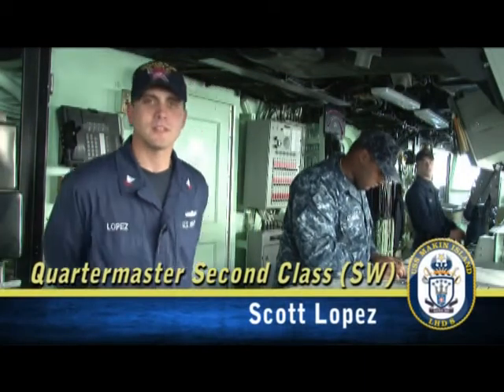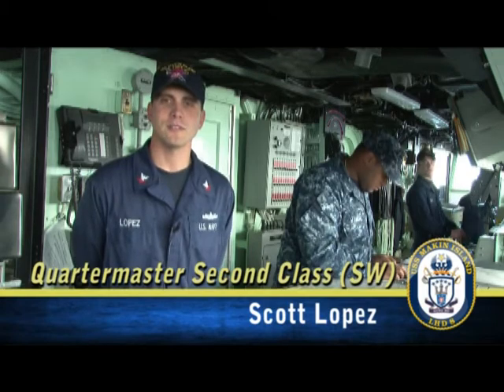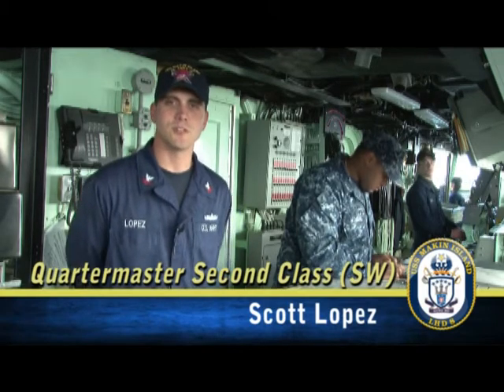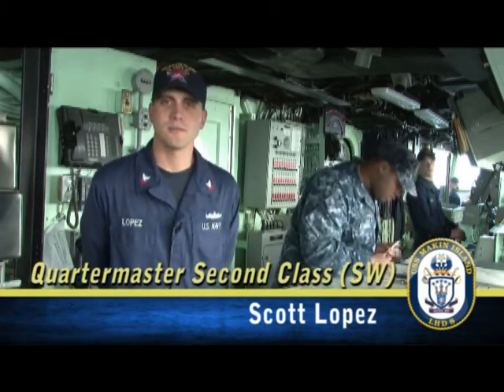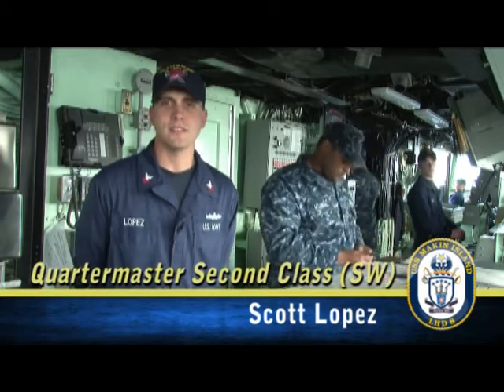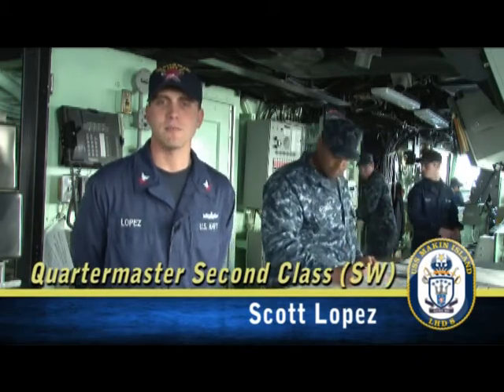USS Makin Island answers your questions - Petty Officer Lopez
Petty Officer Scott Lopez talks about the different types of navigation equipment USS Makin Island (LHD 8) utilizes.